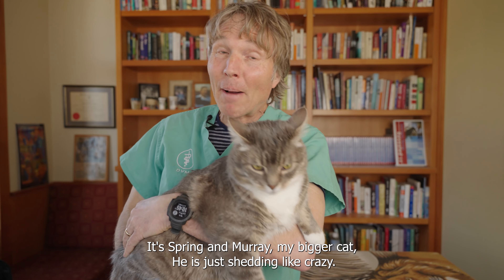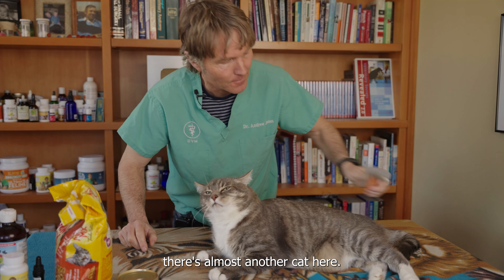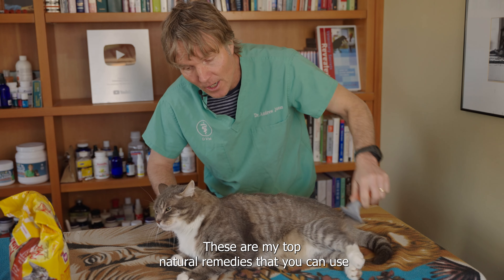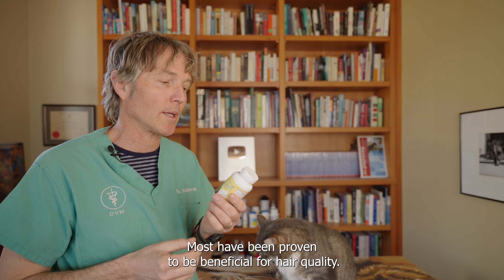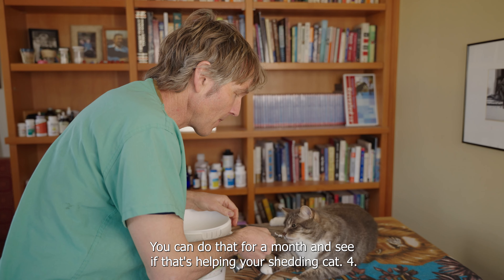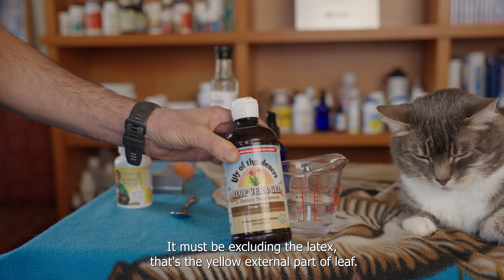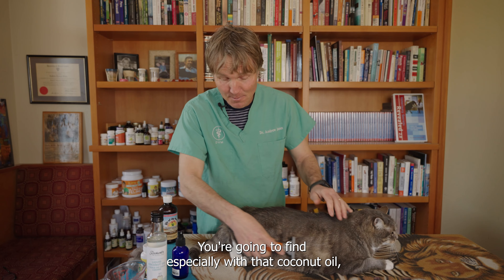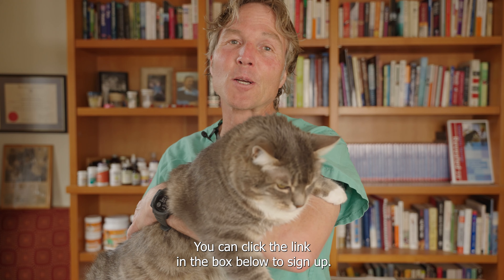How to Stop Cat Shedding with Anti-shedding Spray Recipe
If you have a shedding cat, then you really should be watching this video. Dr Jones shows you his top 5 natural remedies to stop your cat's shedding at home, including a new and effective Anti-shedding Spray Recipe.

Anti Shed Spray Recipe
Water 1/2 cup
Aloe Vera Gel 4 tablespoons